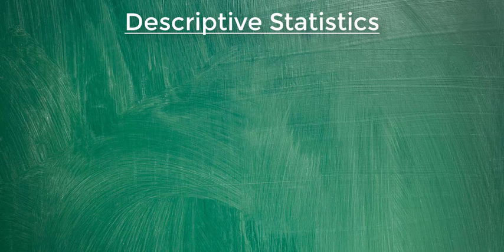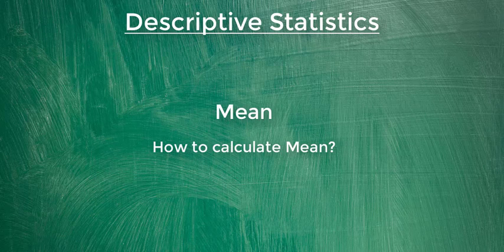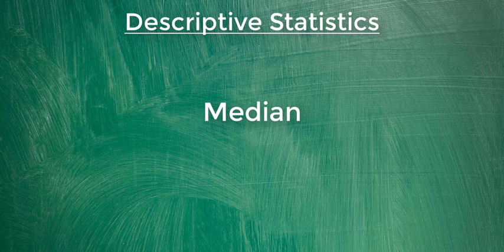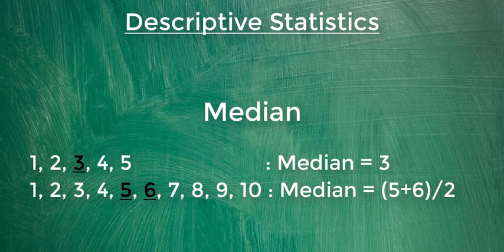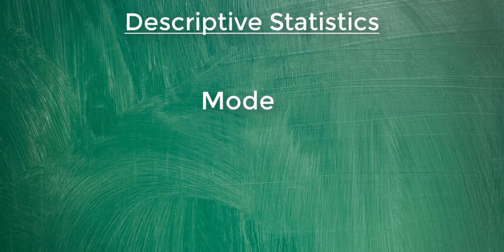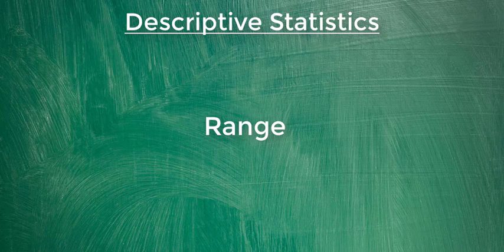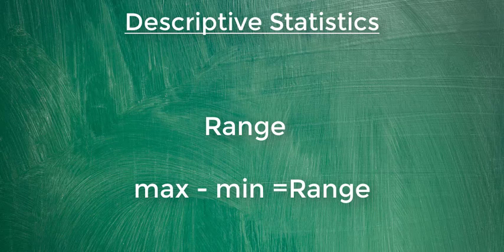#2.1 Learn Descriptive Statistics: Mean, Median, Mode and Range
Hi ..!! In this video you will get answers for :
What is Mean and how to calculate it?
What is Median and how to calculate it?
What is Mode and how to calculate it?
What is Range and how to calculate it?